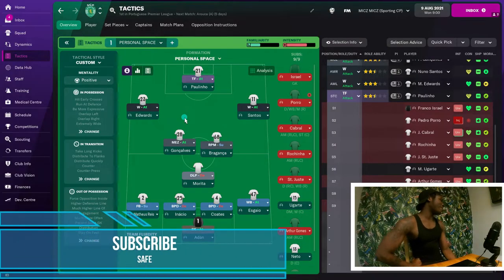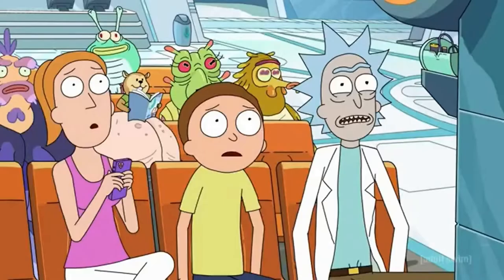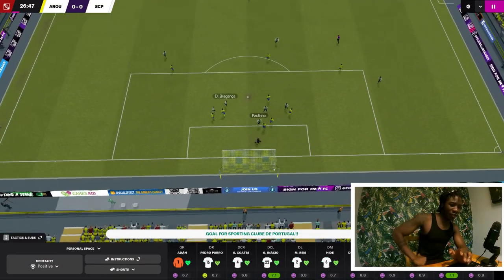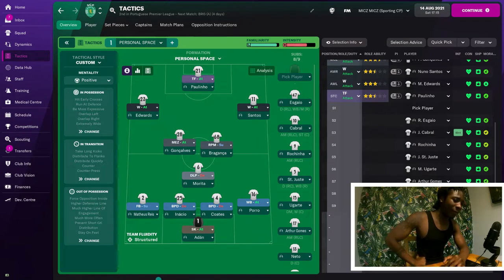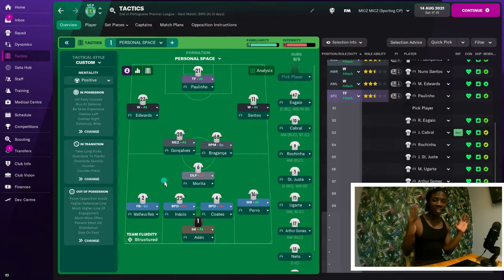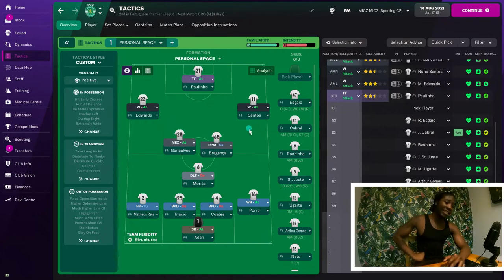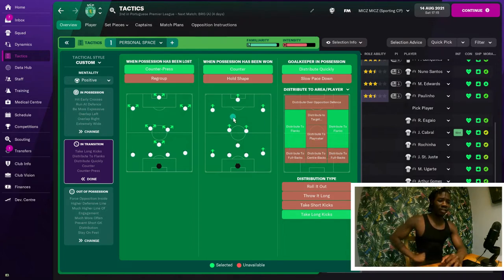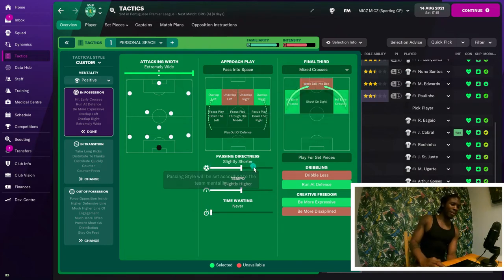👽 CUSTOM TACTICS #3 | FM22 | PERSONAL SPACE | TACTIC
THIS IS THE PERSONAL SPACE TACTIC
i only just learnt how to share custom tactics allow me lol